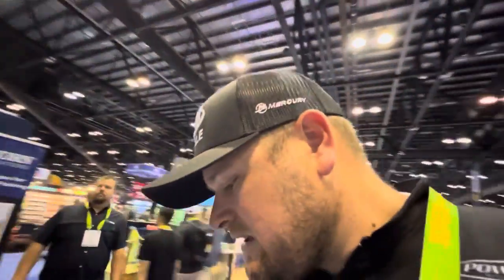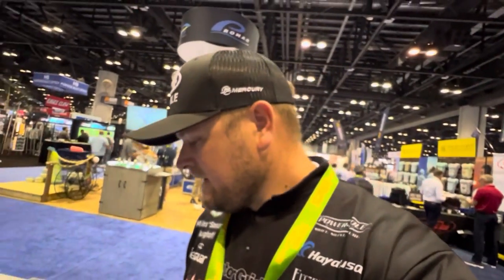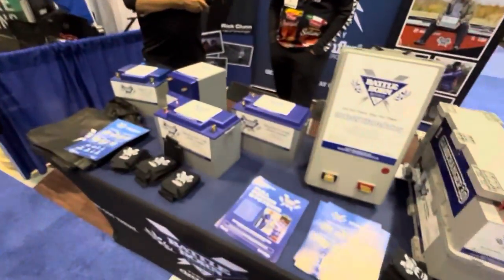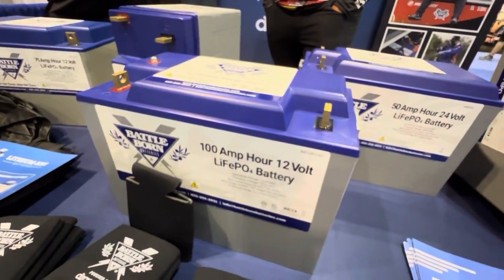Why You Can’t Ignore LITHIUM Batteries Anymore For Your Fishing Boat!!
Welcome to SonarFishing!  My name is Miles “Sonar” Burghoff.  I fish the Bassmaster Opens tournament trail, guide in Alaska, and just all around LOVE fishing! It is my goal to deliver fresh fishing content on a weekly basis, consisting of videos highlighting my life on the tournament circuit, as well as relevant fishing tips and tricks.